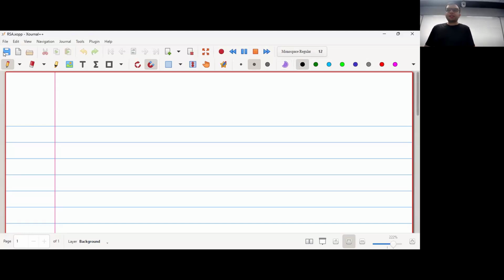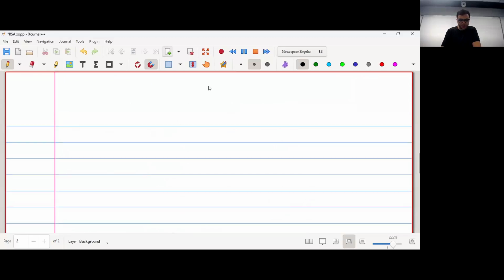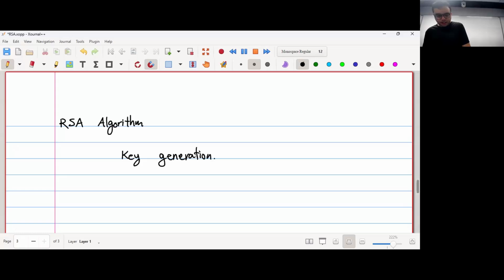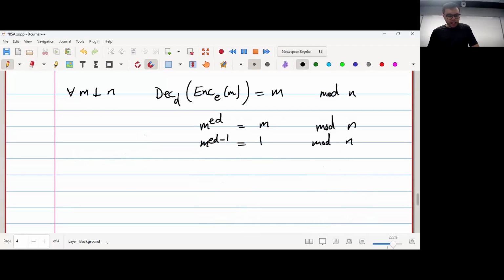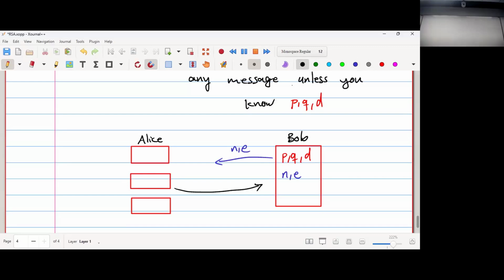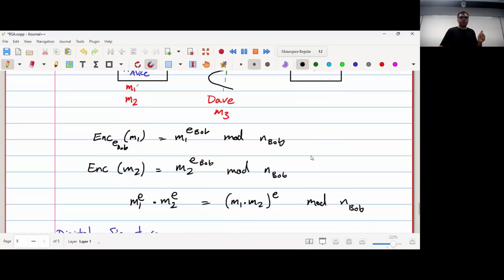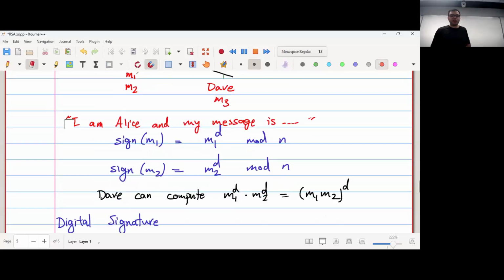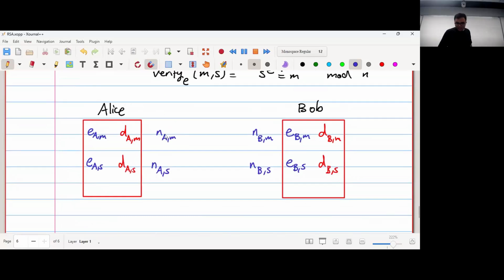Lecture 26 - RSA Encryption and Digital Signatures